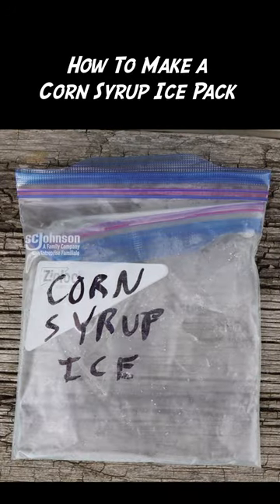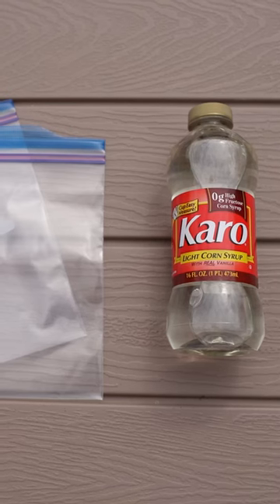DIY Ice Pack for Lunch Box from Corn Syrup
Learn how to make a homemade ice pack for lunch boxes or coolers out of corn syrup. These cooler ice packs are super easy and moldable so they're also great for lunch boxes.